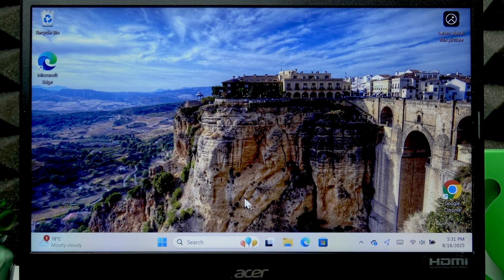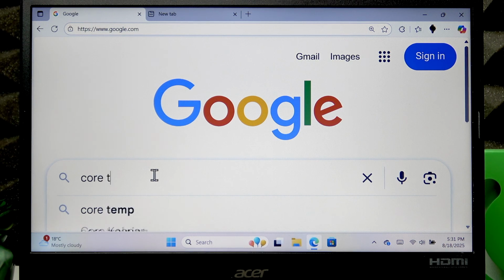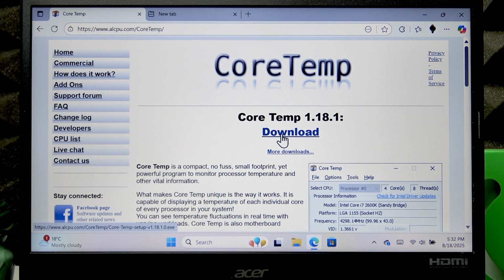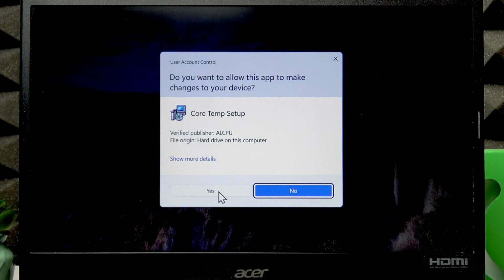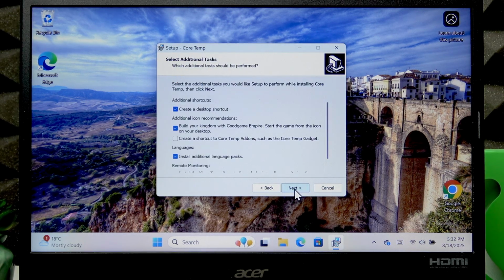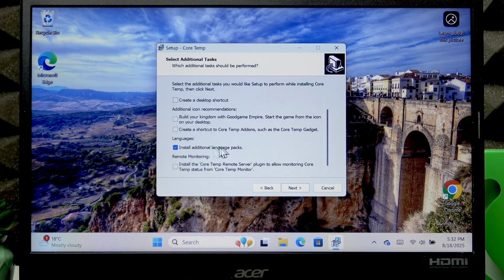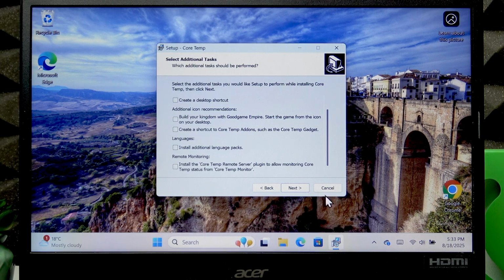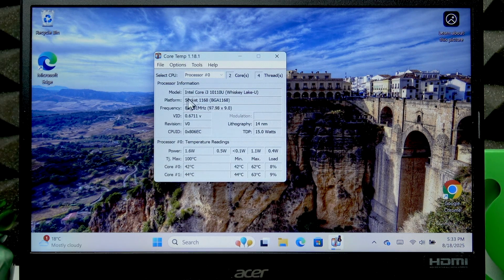ACER TravelMate P2 – How to Check CPU Temperature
If you want to monitor the temperature of your ACER TravelMate P2 laptop, this video will show you a simple and effective way to check your CPU temperature using the CoreTemp application. Keeping an eye on your laptop's temperature can help you prevent overheating and maintain optimal performance. In this step-by-step guide, you'll learn how to download, install, and use CoreTemp to view real-time temperature readings for each processor core on your ACER TravelMate P2. This method is easy to follow and works for anyone who wants to check their laptop's temperature quickly and accurately.

How to check CPU temperature on ACER TravelMate P2?
How to use CoreTemp to monitor temperature on ACER TravelMate P2?
Where to find temperature information for ACER TravelMate P2 laptop?

0:00 Introduction
0:07 Downloading CoreTemp
0:25 Installing CoreTemp on ACER TravelMate P2
1:13 Installation options and settings
1:44 Finishing installation and opening CoreTemp
1:53 Viewing CPU temperature and core information
2:19 Understanding temperature readings